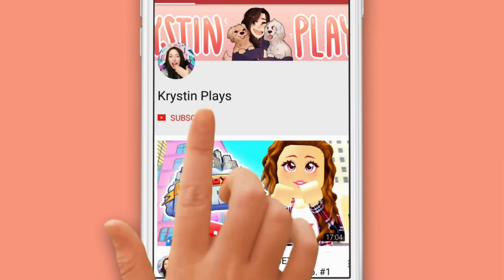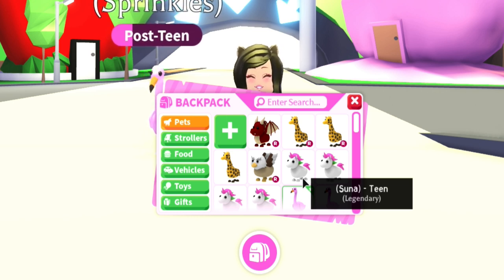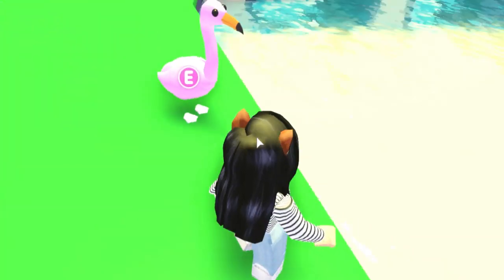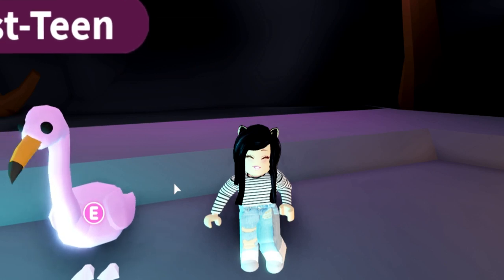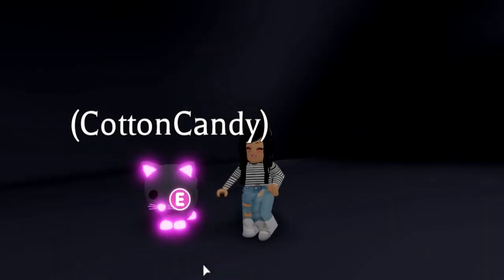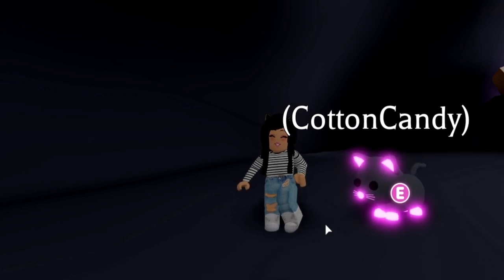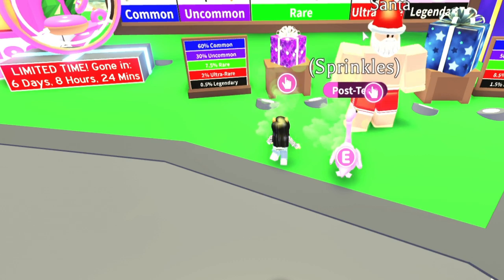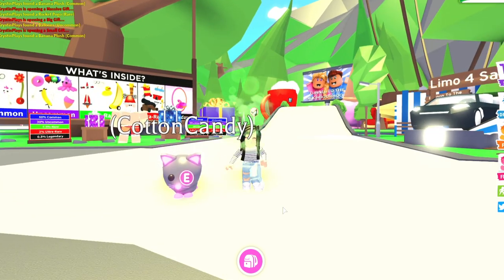How To Get A FREE NEON Pet in Adopt Me | ROBLOX NEW NEON PET Update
NEW ADOPT ME UPDATE in ROBLOX! How to get a FREE Neon Pet!  NEON GLOWING PETS, PET TOYS, HIDDEN CAVE & MORE! Adopt me Pets Update!

**ROBLOXIA WORLD** USE CODE: *Krystin*  to get 500 Coins & 50 Gems!!

KrystinMyrieXo
B0V 1A0
Canada